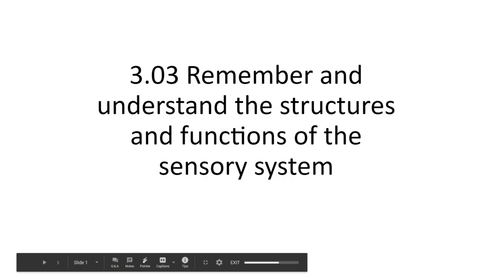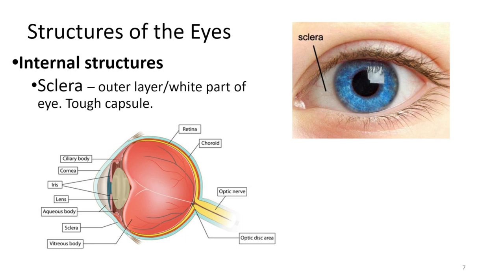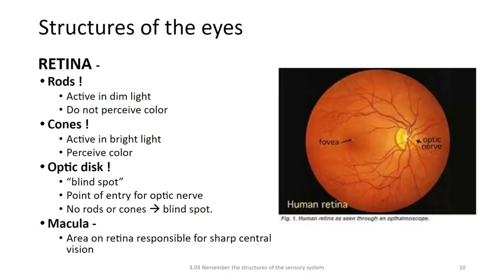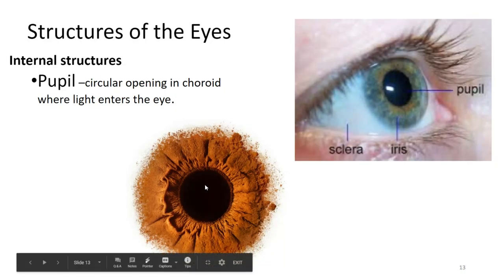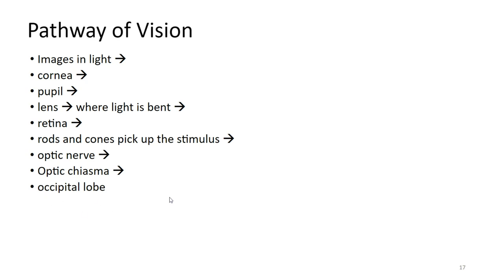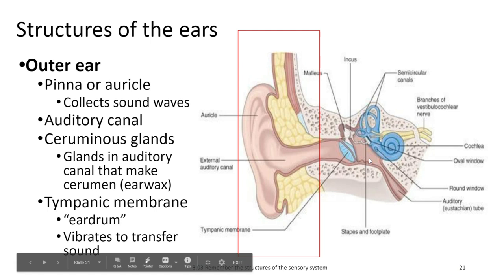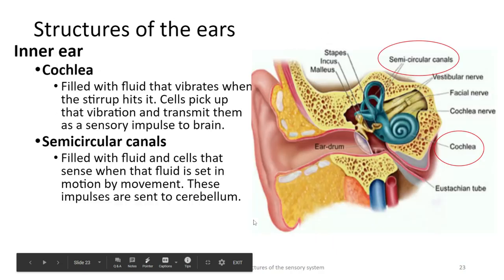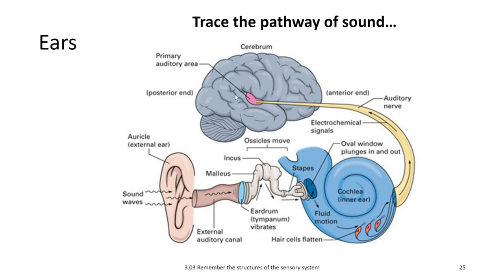HS1 - 3.03 Sensory System (slides 1-25)